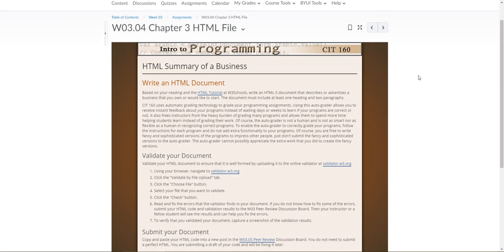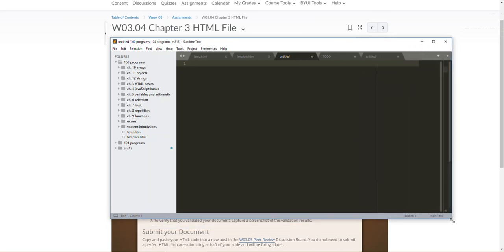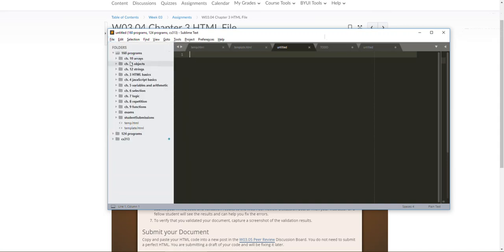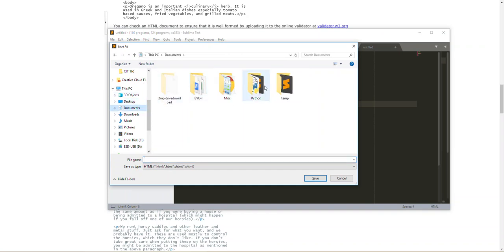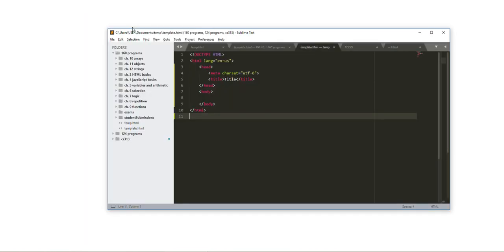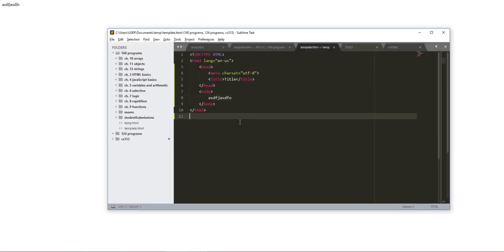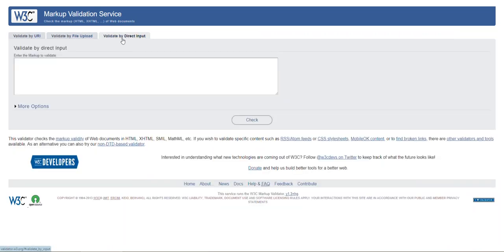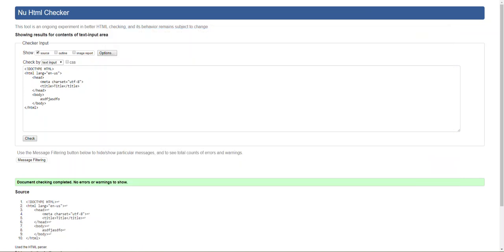CIT 160 - Week 3 Assignment Introduction - k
Week 3 Assignment Introduction - k